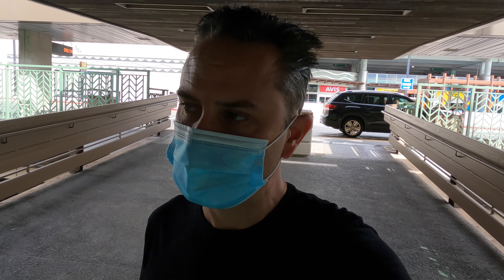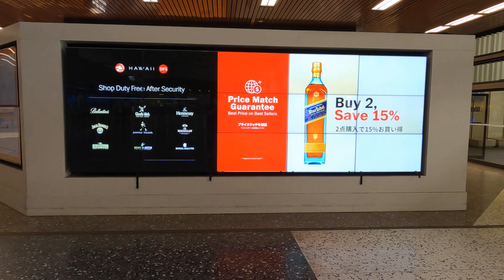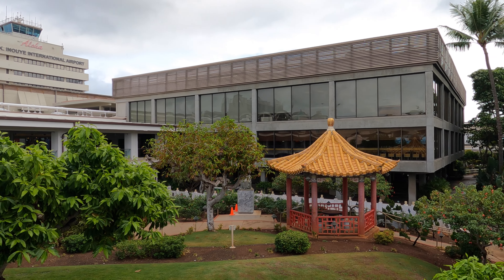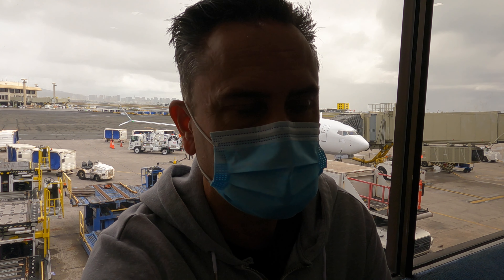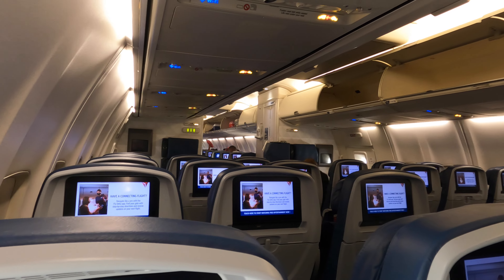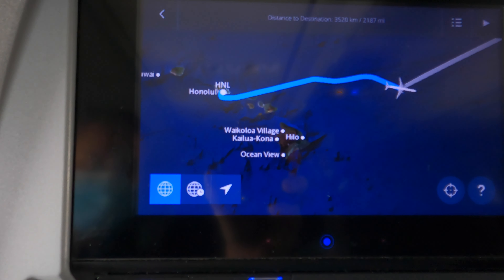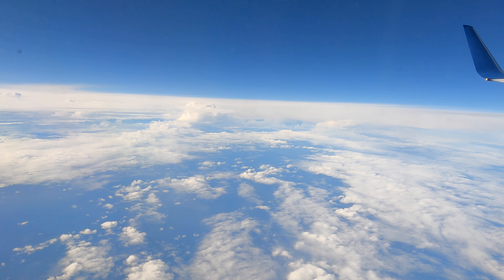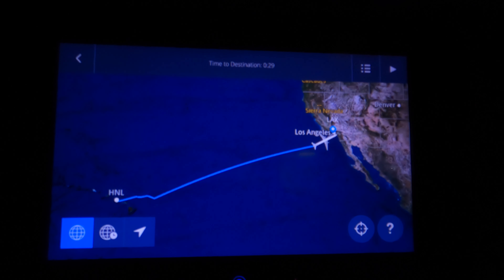Spectacular sunset flights remind me of why I LOVE FLYING!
On 3rd December, I took a spectacular sunset flight from Honolulu (HNL) to Los Angeles (LAX) on Delta Air Lines. Flying in the Main Cabin, I wanted to squeeze one last flight into 2021 before the Omicron variant of Covid-19 potentially makes non-essential travel challenging.